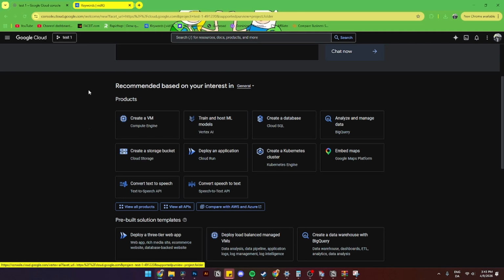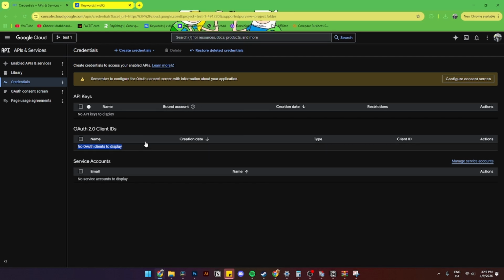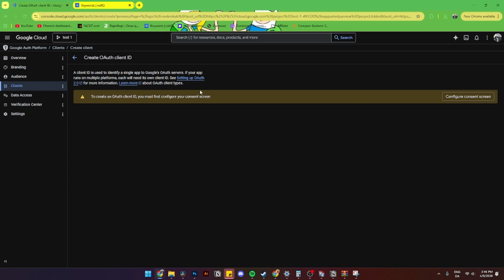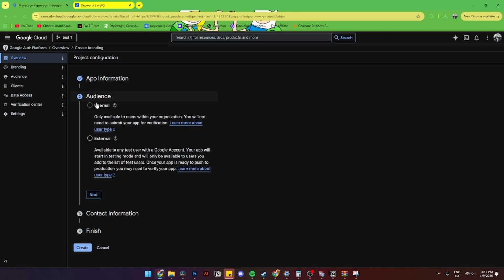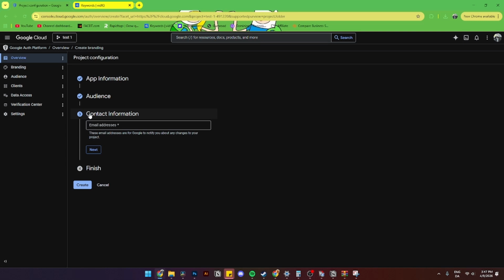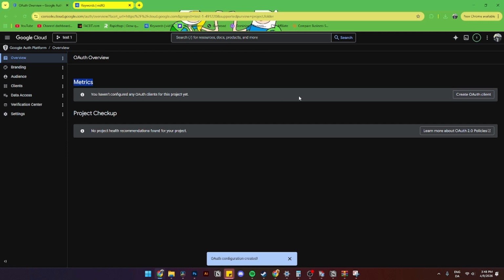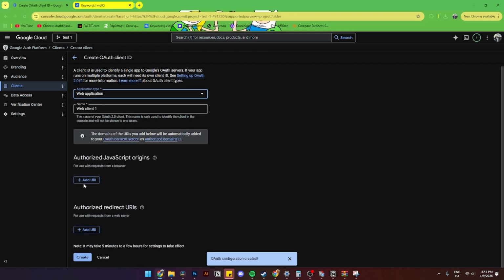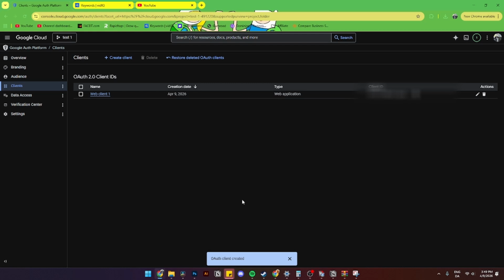How To Create OAuth 2.0 Credentials in Google Cloud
In this video I will show you step by step how to create a oauth 2.0 credentials on GCP. This guide was made so even beginners can learn how to Create OAuth 2.0 Credentials in Google Cloud.